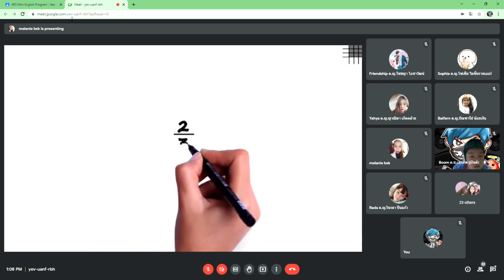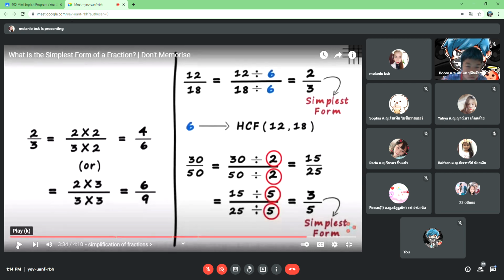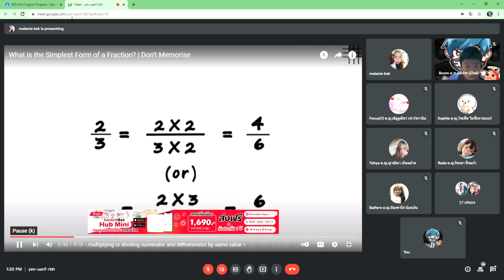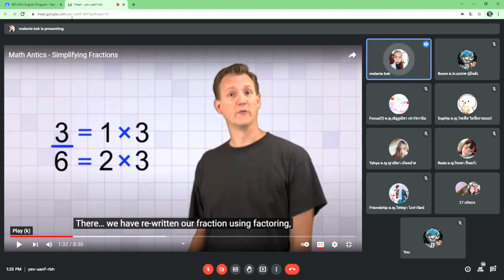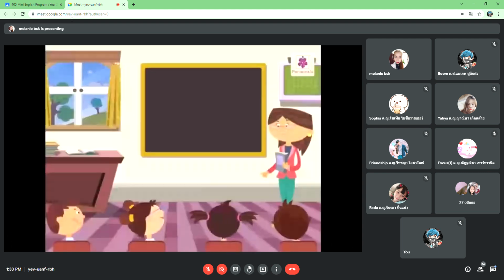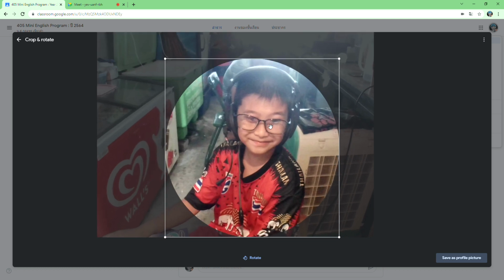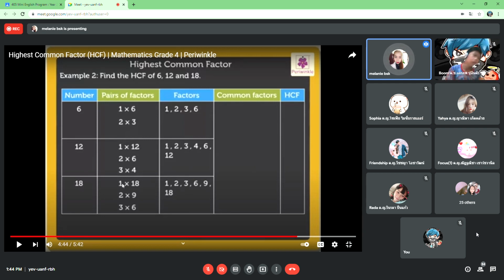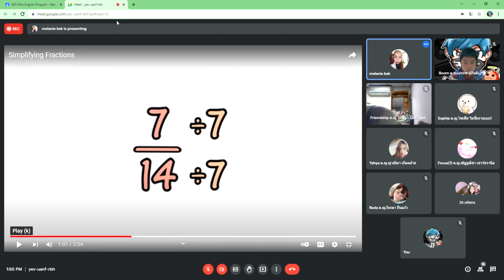คาบ 3 15/11/94